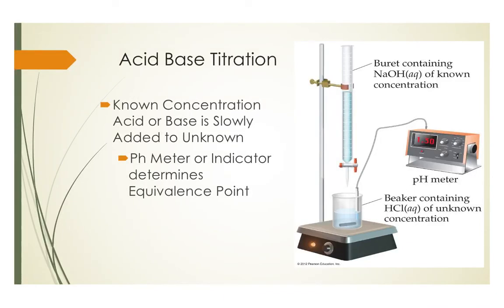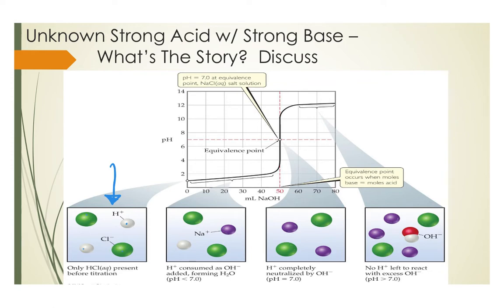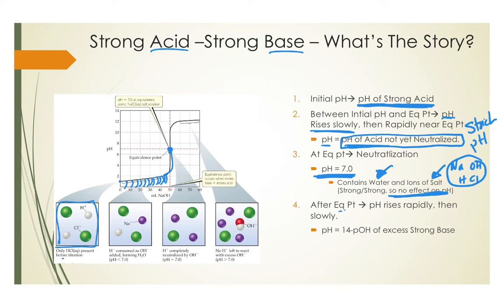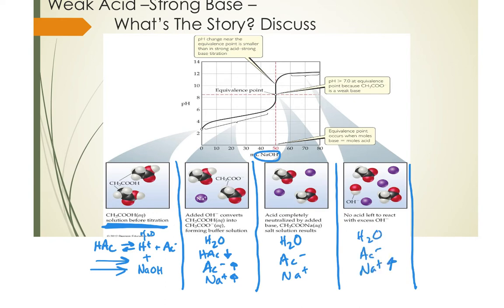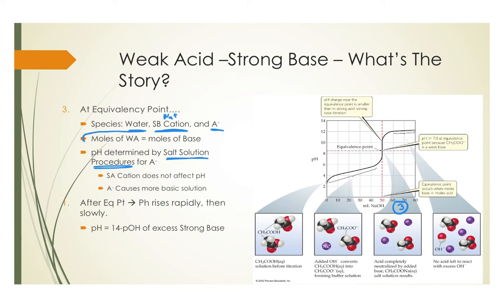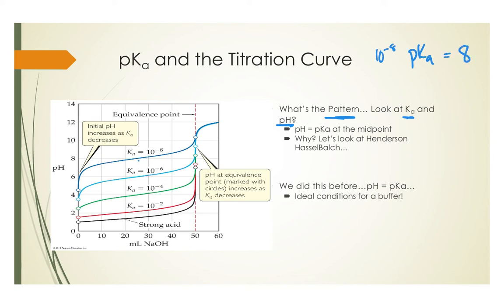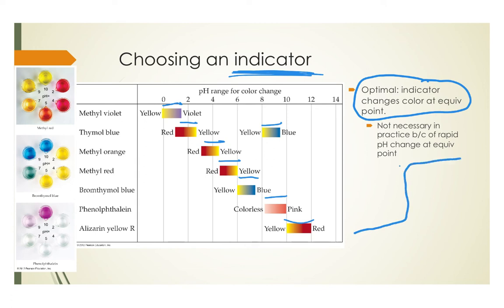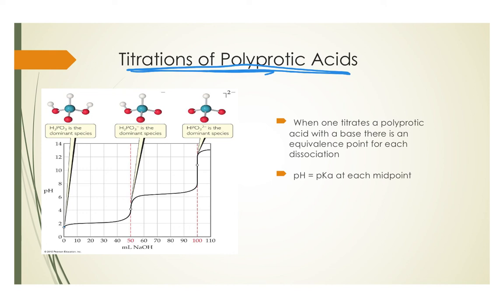Acid Titrations Notes